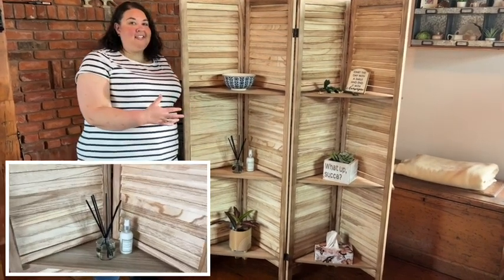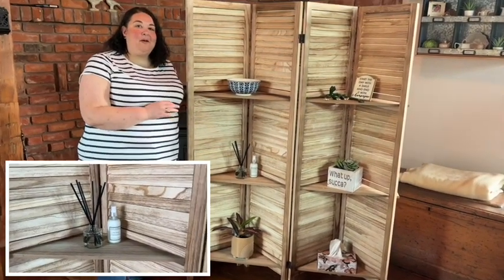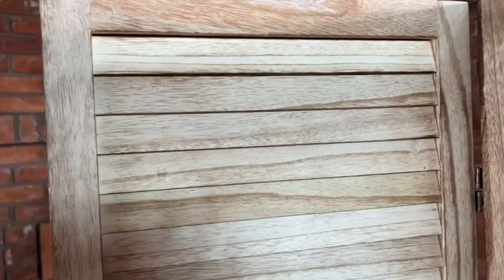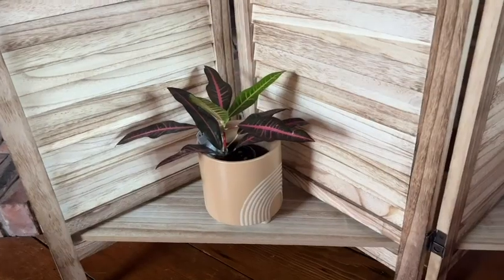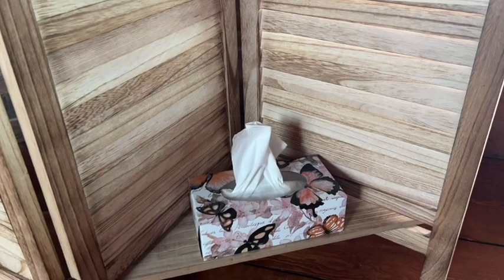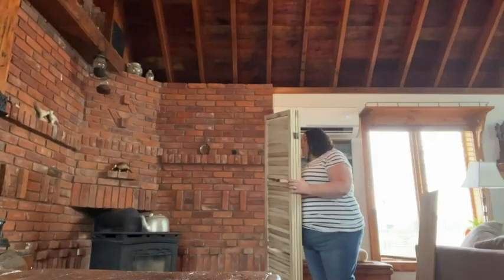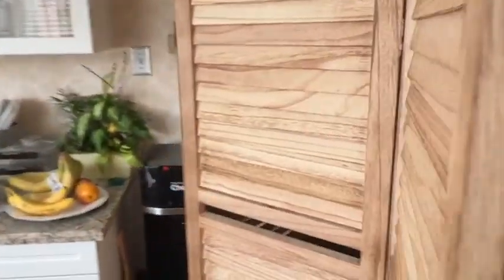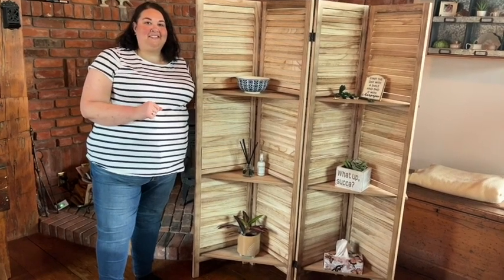ECOMEX Room Divider Shelves | Our Point Of View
Check Our New Website For Amazing Deals!
(Commissionable Links)

Absolutely Safe: Our materials are made of natural and environmentally friendly materials, durable wood which avoid harmful gases and do not threaten the health of you and your family.The whole frame is sturdy and durable enough to be used for long time. Square feet increase the friction of the ground, making the folding screen more stable and not easy to dump
Nice Design & Sturdy Material: ECOMEX divider 3 solid, hand-made shelves that run through the folding privacy screens screen is durable and can be used for a long time. 3 density shelves run through the divider screen to provide additional storage space for you. You can place flowers, books, picture frames, candles, mobile phones, lamps, etc (Note: Each support shelf can hold up to 22 pounds of items)
Multifunctional Usage: The partition room divider serves not only as a room divider but also as other additional functions. It can be placed next to a window and used to block out sunlight when in hot summer. It can also be used as a door in a small space. It's also totally suitable to use the room divider as a background wall
Flexible panel & Easy to Storage: Our room divider is made up of 4 panels of the same size, which can move the shape of your space or block the part of your room as needed. Completely folded up for storage.room divider screen wood 4 panel room divider
Fully Assembled: This folding privacy wood screen does not require assembly, that is, when you receive the screen, unfold it and use it. When not in use, just fold it up for storage. The wall divider screen will be a good helper in your life